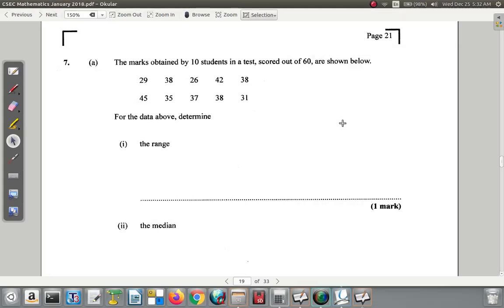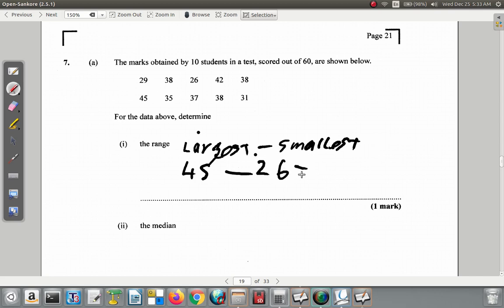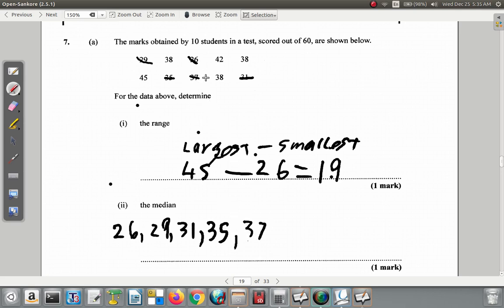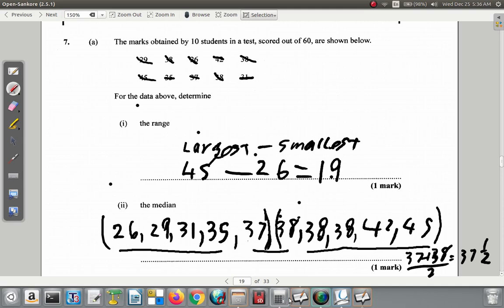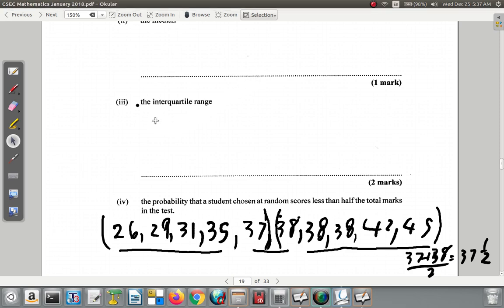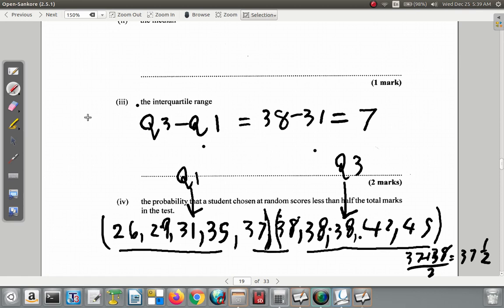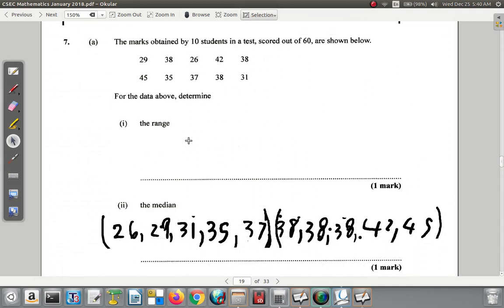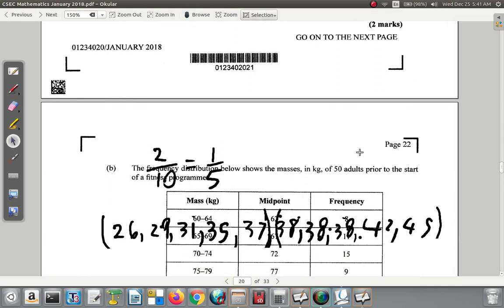January 2018 Question 7 a CSEC Mathematics Past Paper Solution